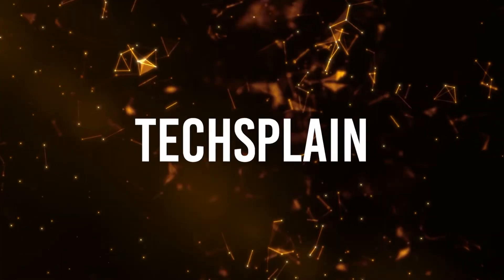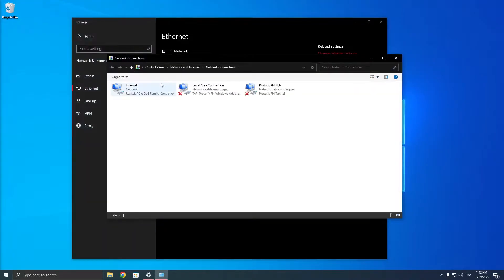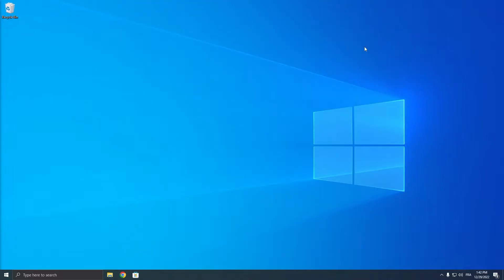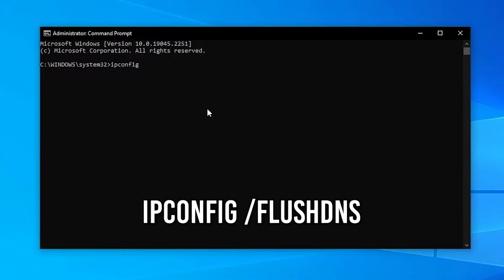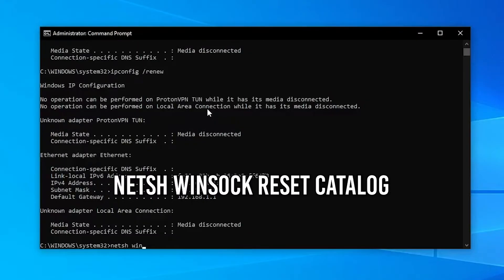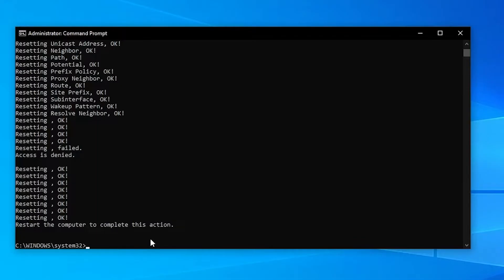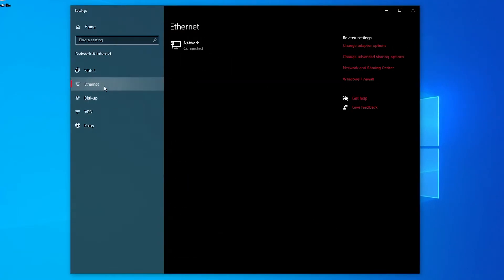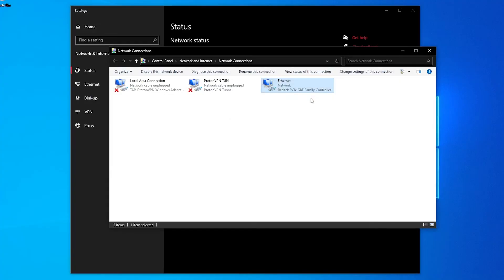DNS Server Not Responding on Windows (Easy Fix) | Windows 10/11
In this video I'm about to show you guys how to fix that your dns server is not responding. This could be caused by a bad dns server or a bad connection. This fix works for windows 7, 10 and 11.